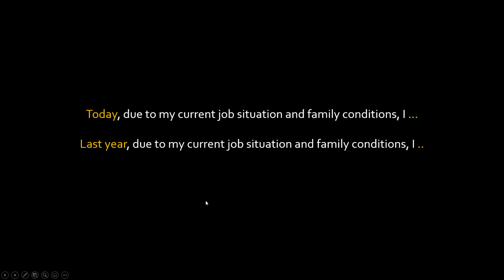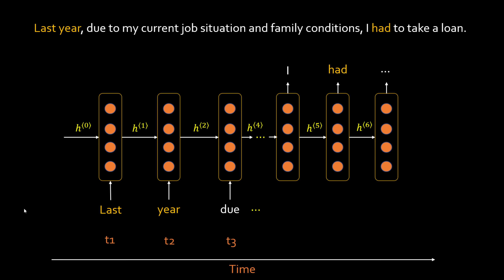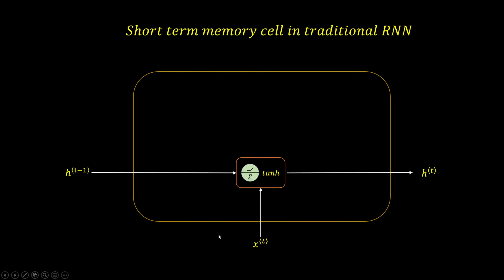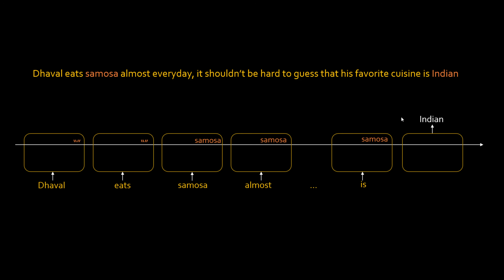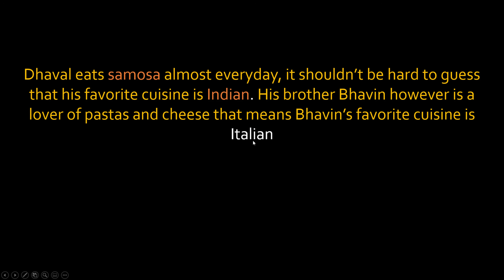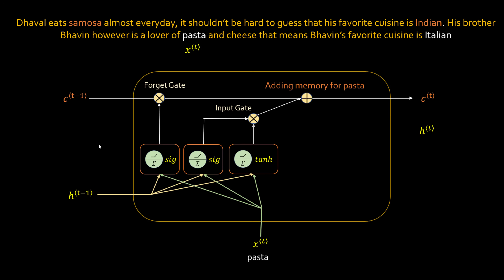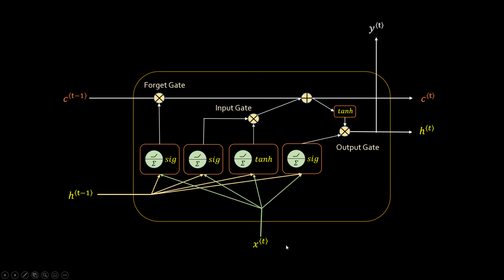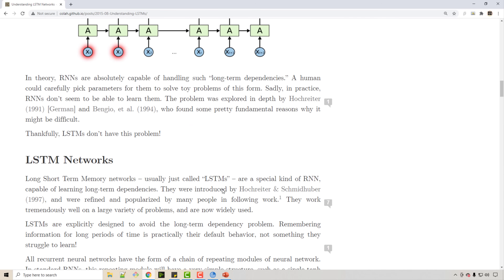Simple Explanation of LSTM | Deep Learning Tutorial 36 (Tensorflow, Keras & Python)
LSTM or long short term memory is a special type of RNN that solves traditional RNN's short term memory problem. In this video I will give a very simple explanation of LSTM using some real life examples so that you can understand this difficult topic easily. Also refer to following blogs to explore math and understand few more details.